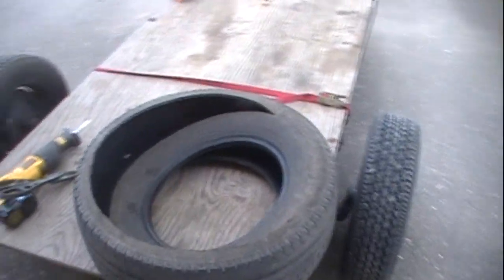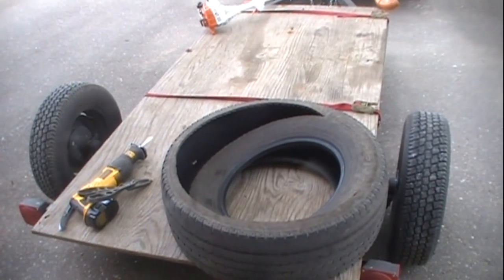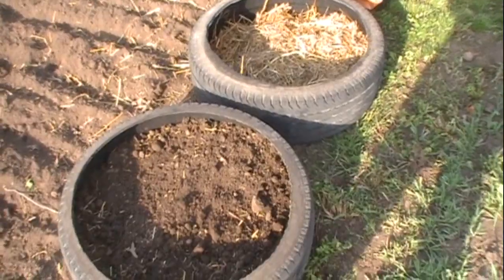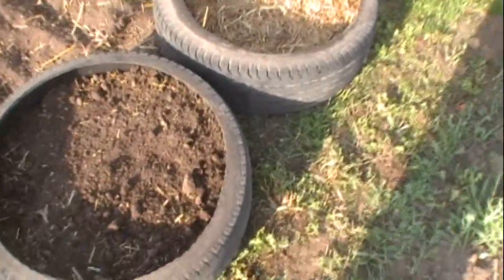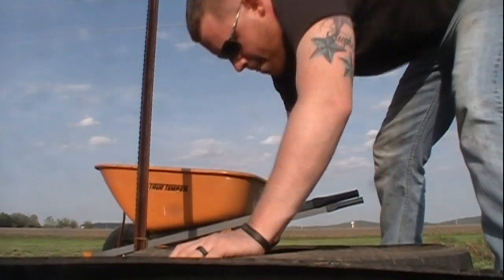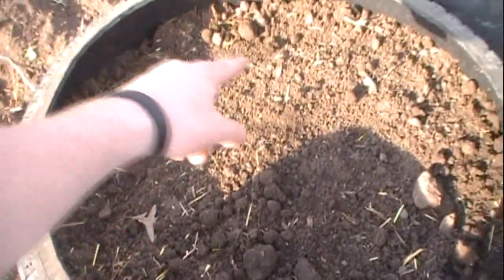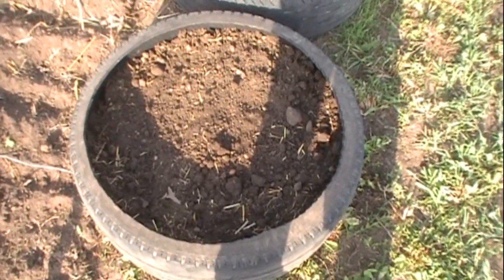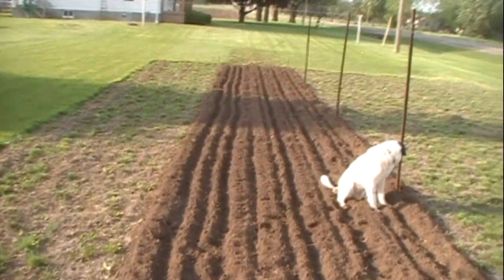Growing Potatoes During Worst Case Scenario by HPFirearms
Potatoes normally grow like a vine except underground. Because of this you normally need a fairly large area of tilled up soil in order for them to grow. With this technique you can grow them in a small area like a back patio or in the yard without doing any tilling. Some of the advantages of growing potatoes in tires is that you don't have to dig them up to harvest them and you don't have to use pesticides because the rubber repels potato bugs naturally. Hope you enjoy!